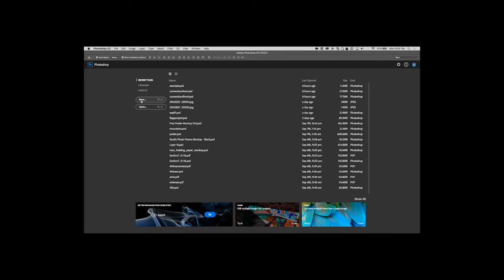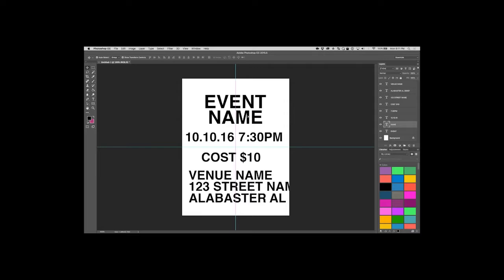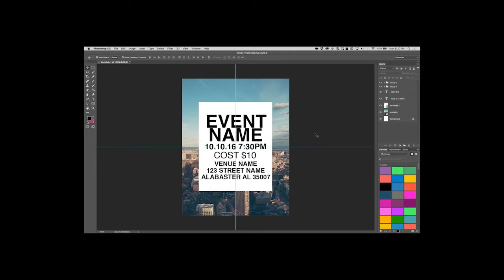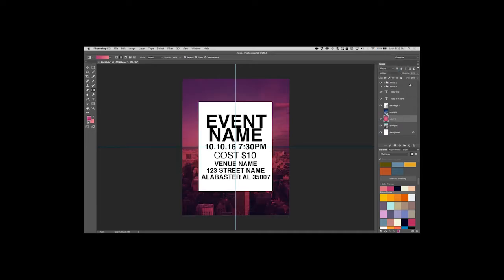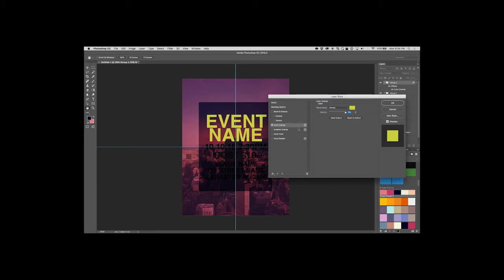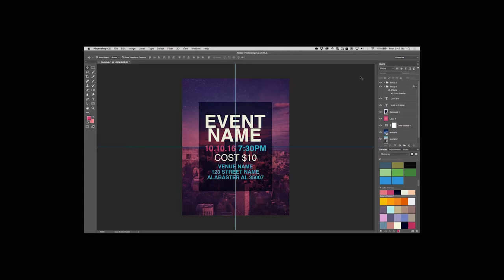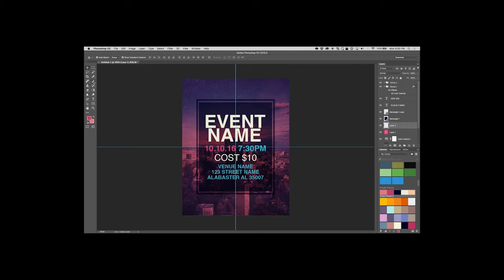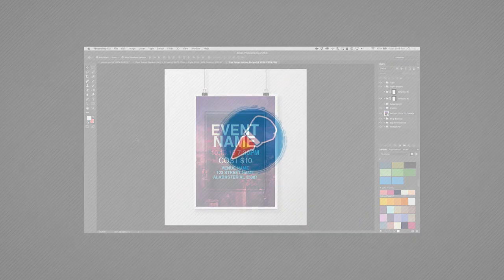Basic Flyer tutorial - Photoshop - Twitch Stream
This is a recording from a live flyer design tutorial we did on Twitch. Learn how to make a flyer for your next event, some basic photoshop techniques and hear us answer questions from viewers.

If you are looking for custom web and graphic design,